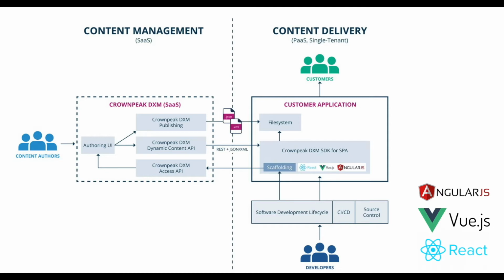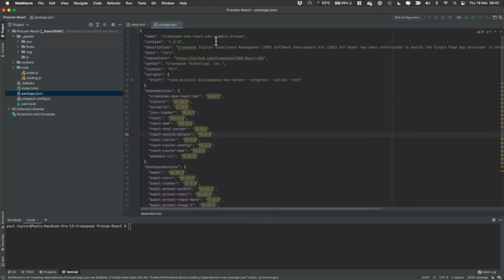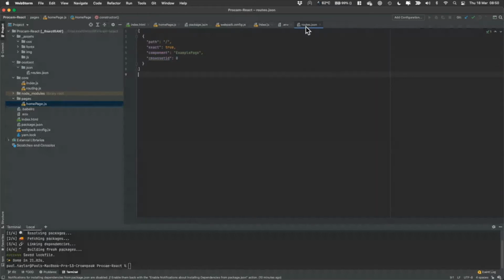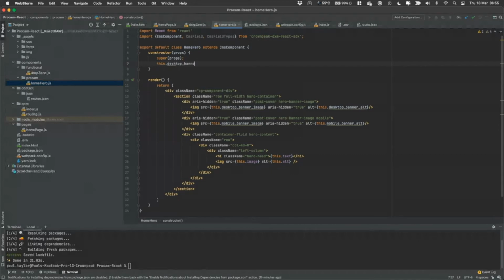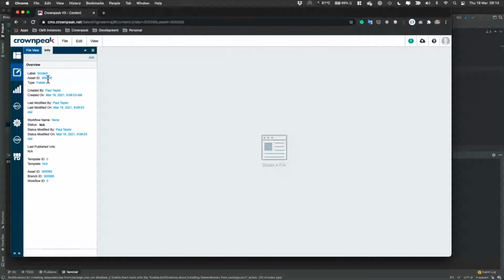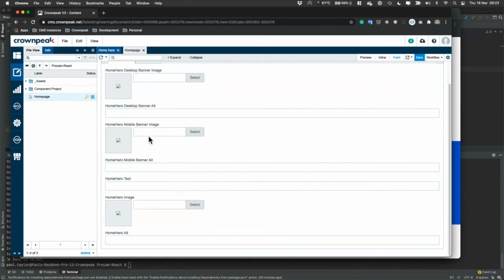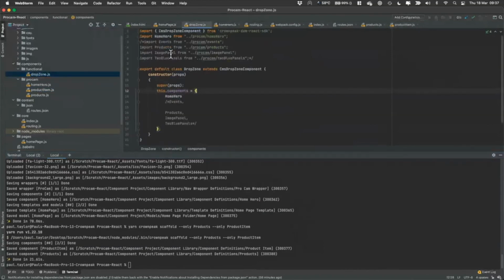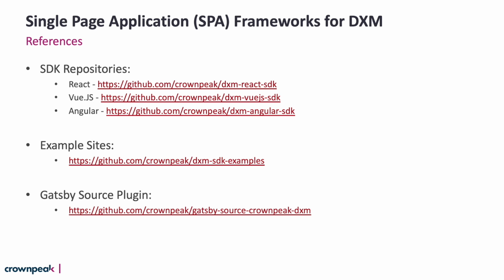Single Page Application SPA Frameworks for Crownpeak DXM